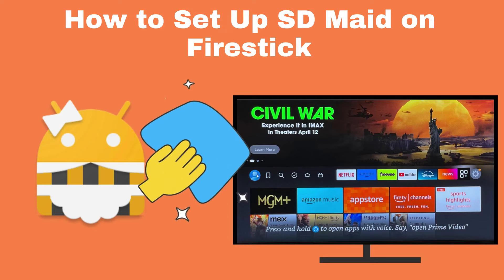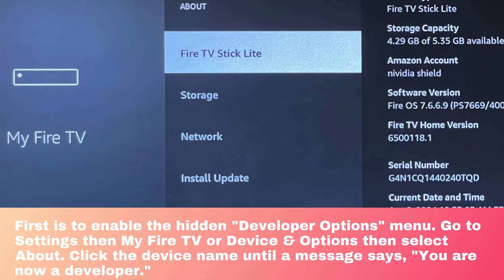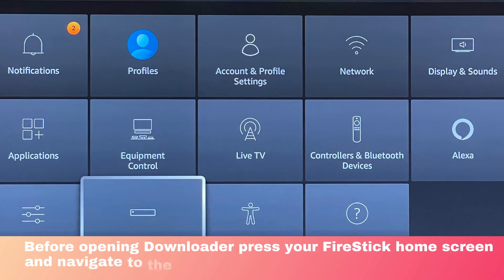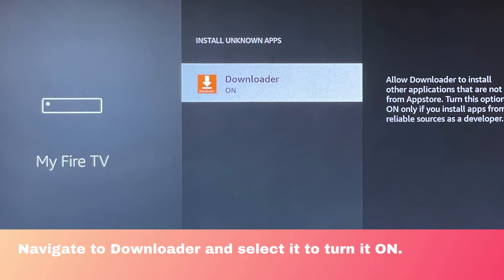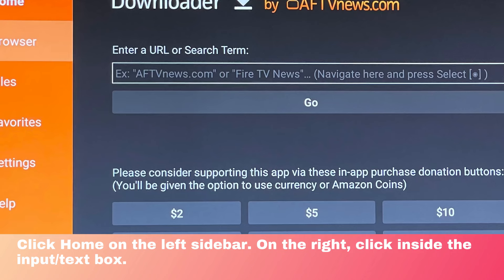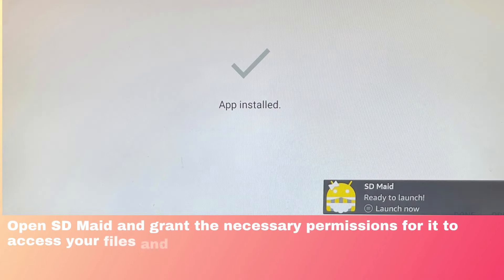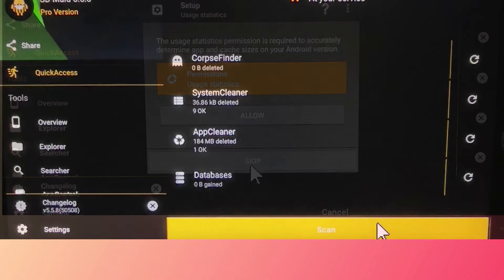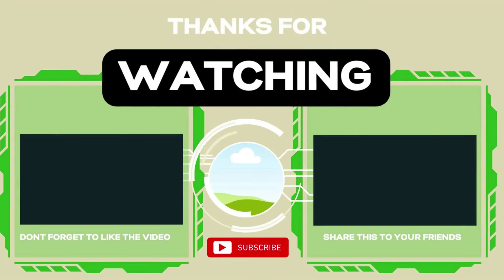How to Set Up SD Maid on Firestick: Step-by-Step Guide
Learn how to set up SD Maid on Firestick with this complete guide! In this video, we'll take you through each step of the setup process, ensuring your Firestick stays clean and optimized for the best performance. Discover how to download, install, and configure SD Maid without the need for a PC. This tutorial is perfect for anyone looking to enhance their Firestick’s functionality and maintain smooth operation. Follow along and keep your device running like new. Don’t miss out—watch now to optimize your streaming experience!

▶About me:
Greetings from Mr. Learner, your resource for technical information, hardware tips, and software shortcuts